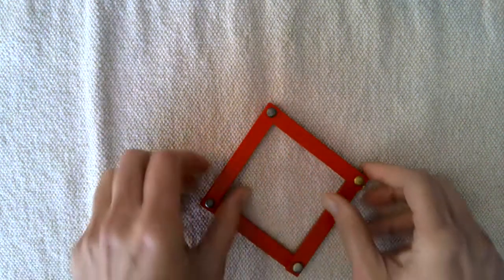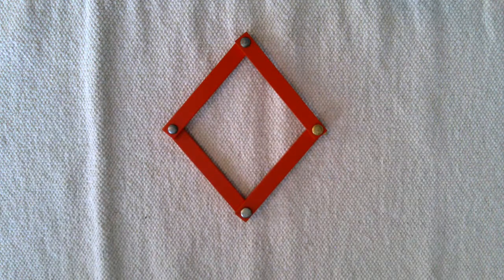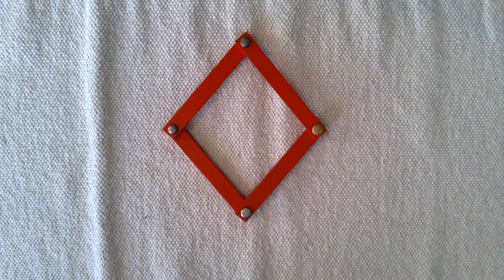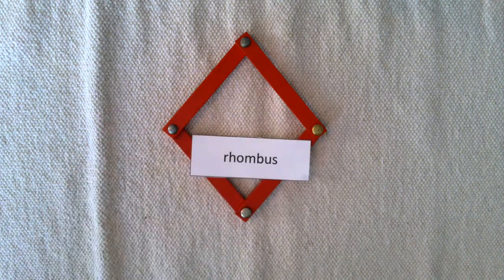Quadrilaterals Lesson | Montessori Geometric Stick Box